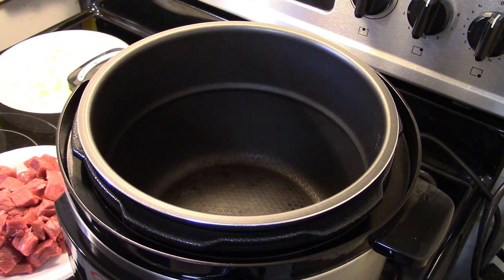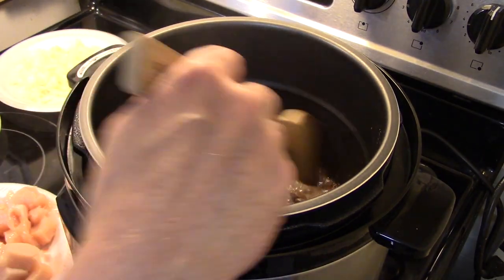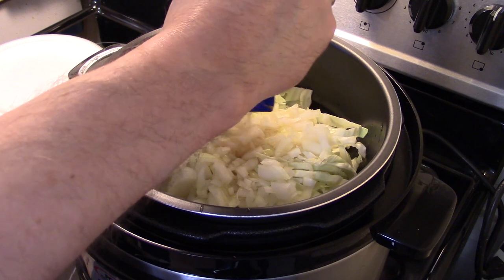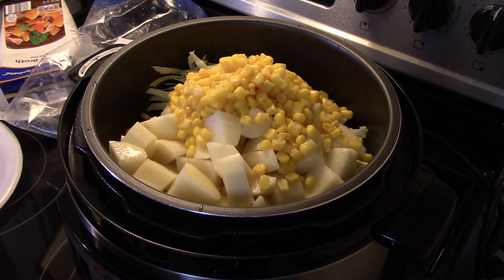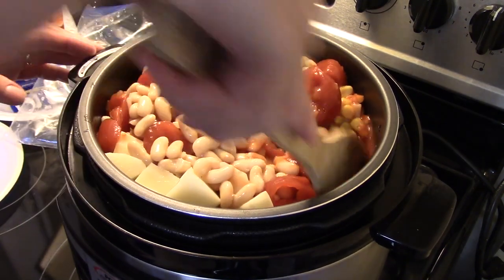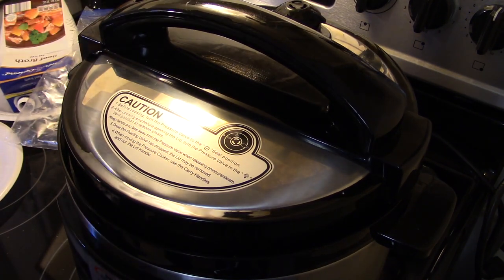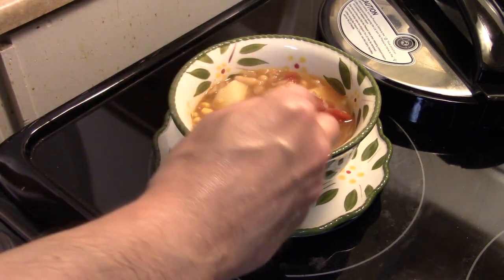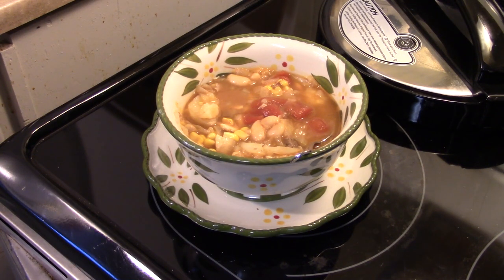Pressure Cooker Kentucky Burgoo Stew